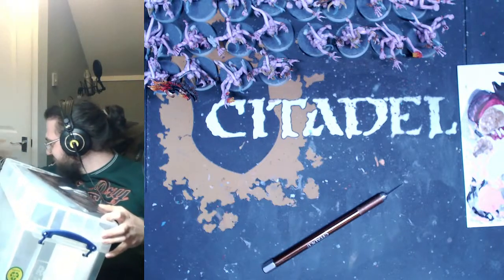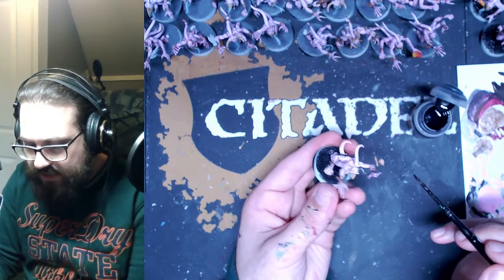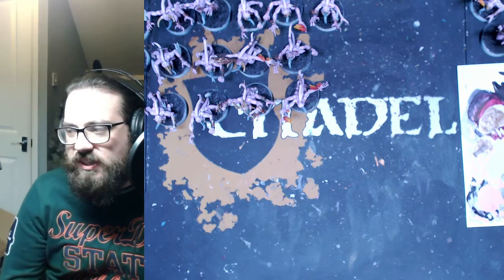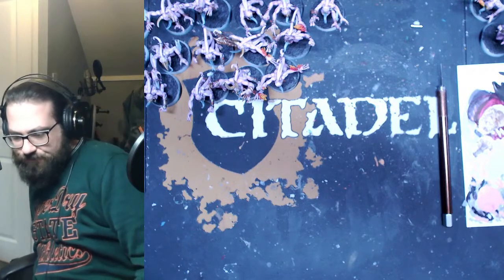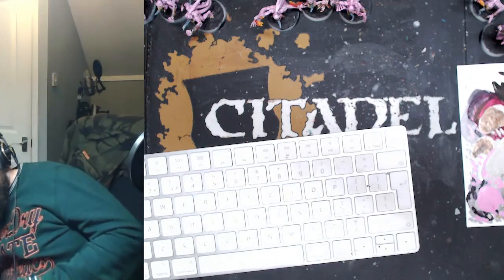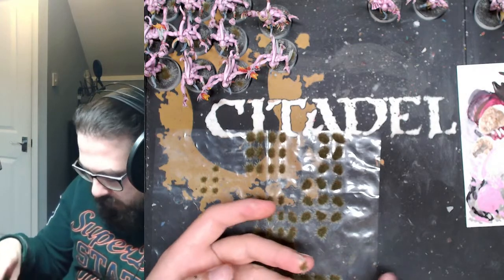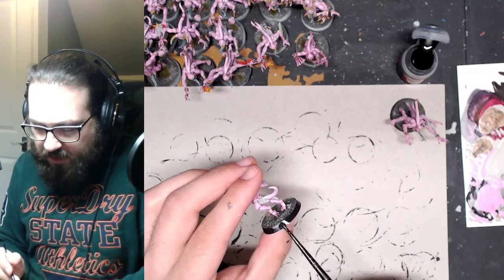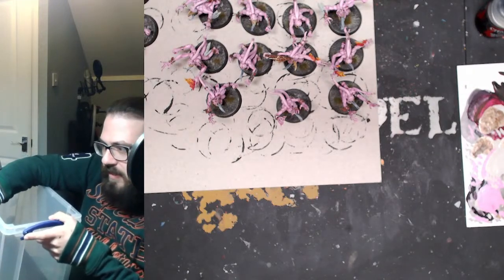LIVE: The Road to Goonhammer Open 2021 Part 3... Finishing Up!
It's finishing touches day on the Goonhammer Open 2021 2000 Points Daemons list. I'm sure I'll get it all done in time...